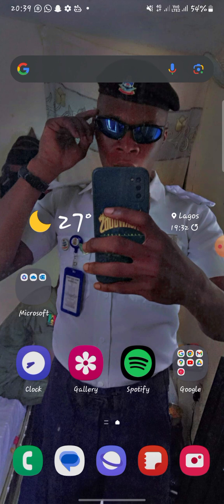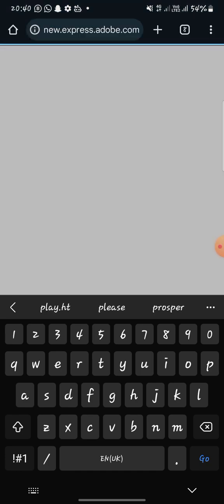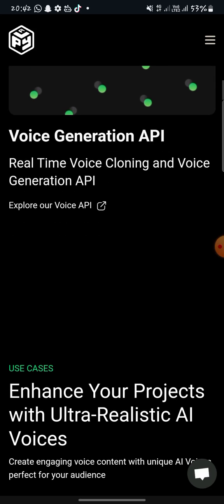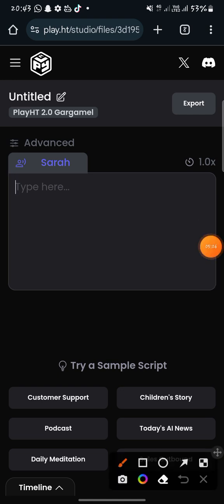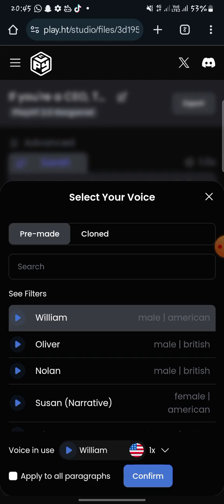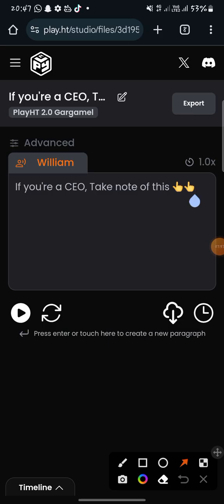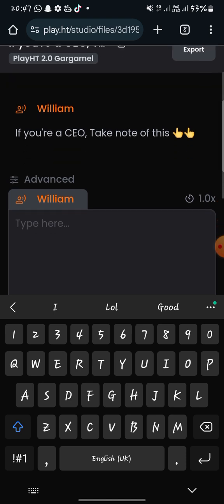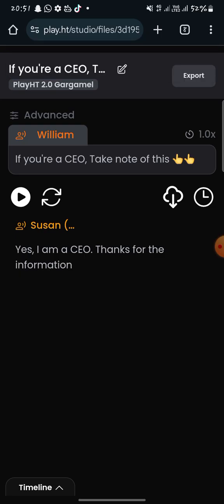How to create TTS (Text To Speech)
This tutorial teaches you how to convert your texts to an AI generated audio using different voice character of your choice.